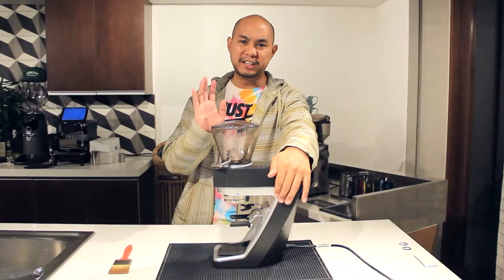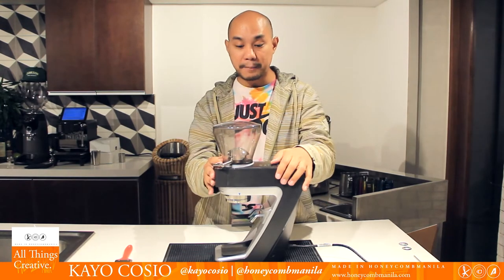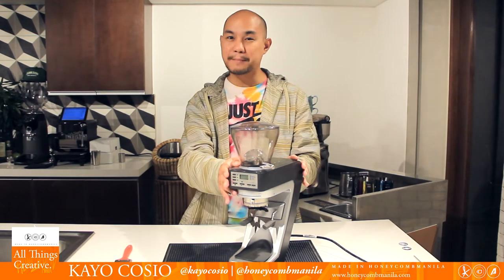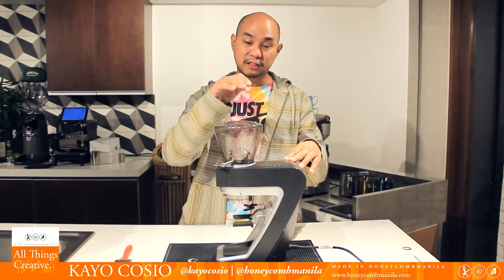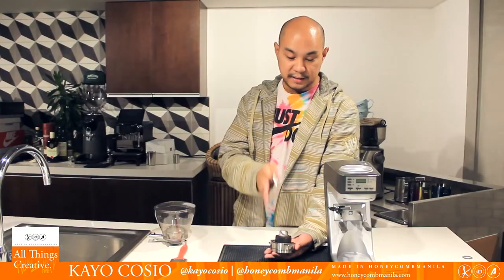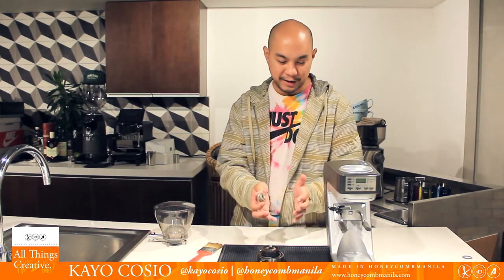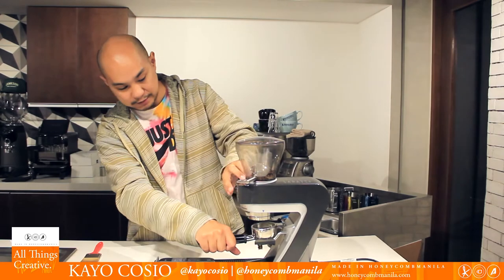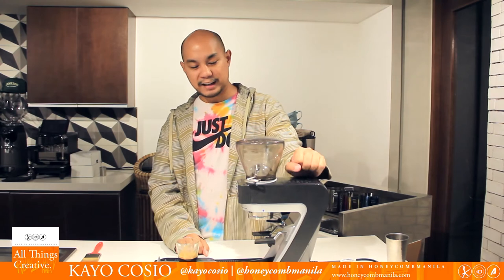Modifying The Baratza Sette For Espresso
Is it too coarse for espresso and too fine for filter? How much torture can it take? After almost 3 years with the Baratza Sette 270, Kayo Cosio gives his tips, review, and finally hacks the grinder for espresso. Baratza is brought into the Philippines exclusively by El Kapitan Coffee

Remember to follow on INSTAGRAM too!